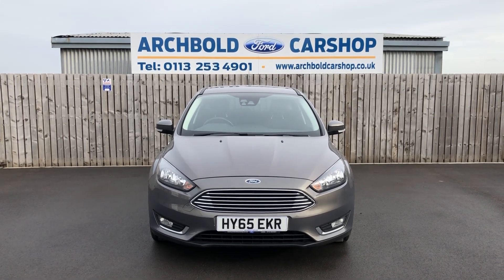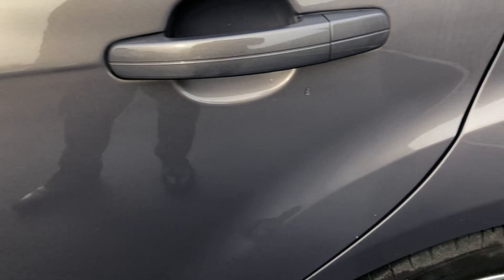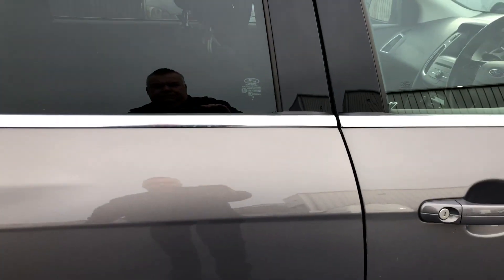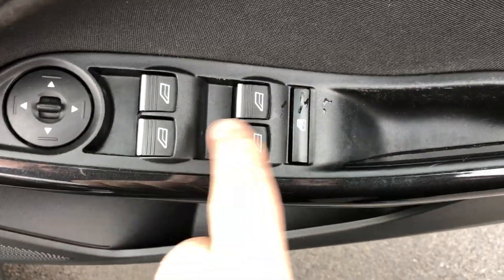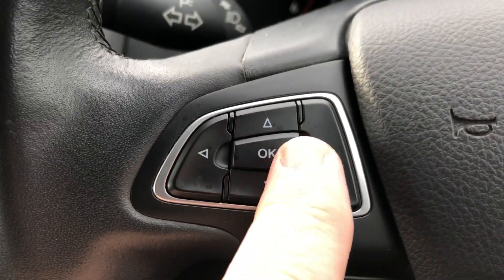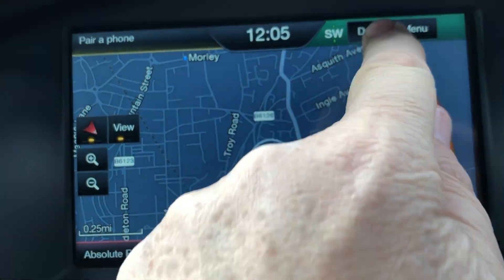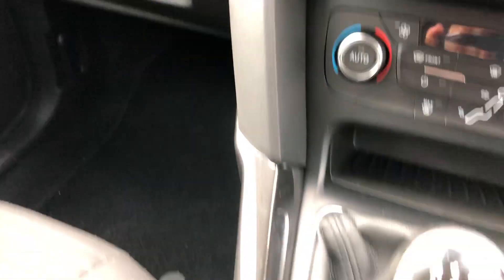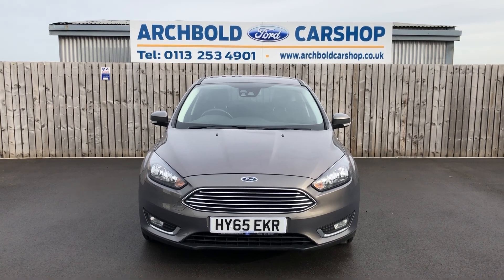Ford Focus 1.5TDCi Titanium - HY65 EKR